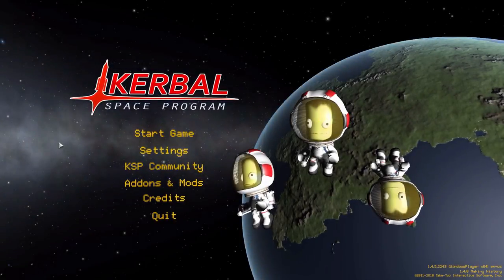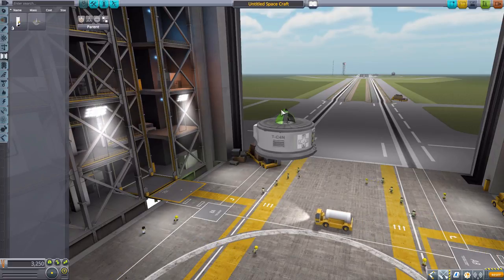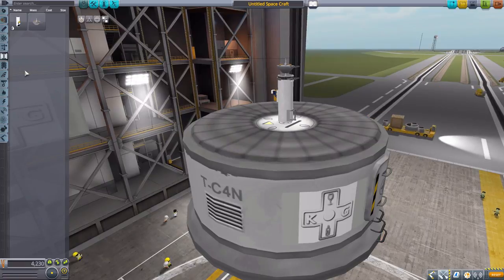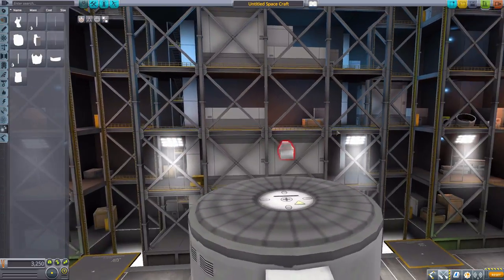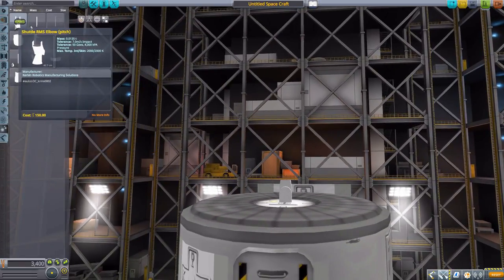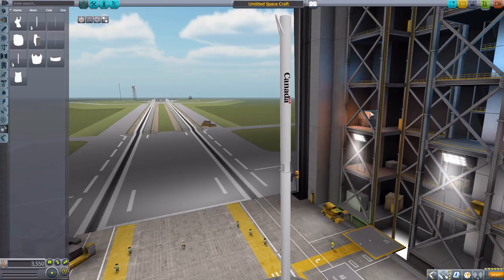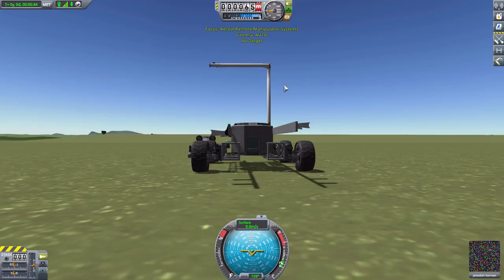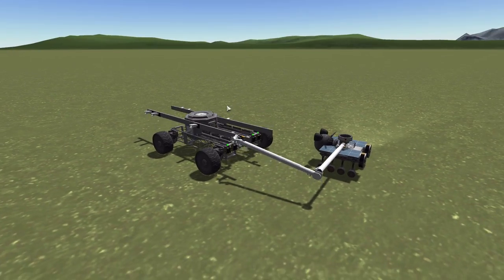KSP Mods - Kerbal Remote Manipulator Systems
In this episode I mess around with the Kerbal Remote Manipulator Systems mod which adds into the game a series of parts to build modular robot arms with.